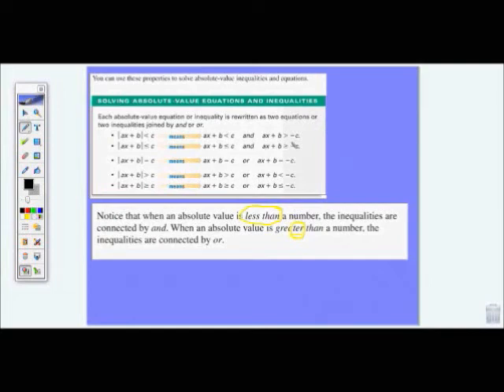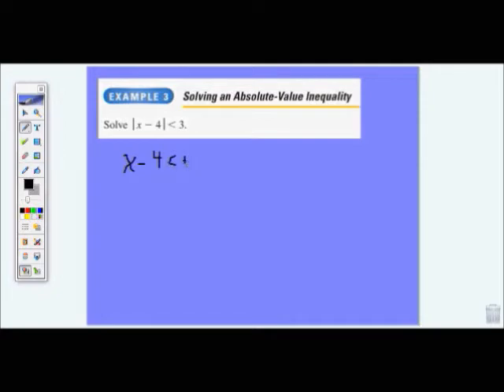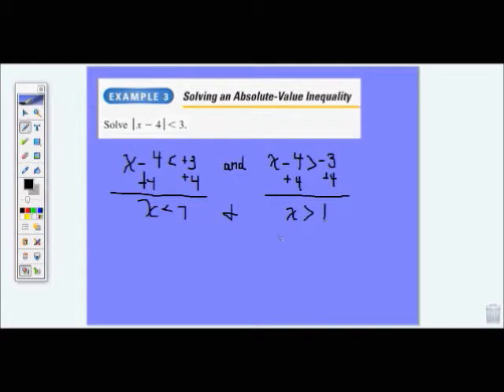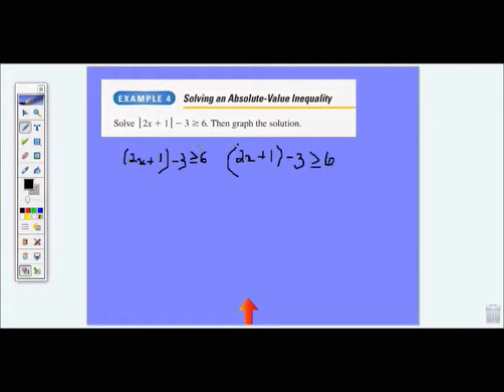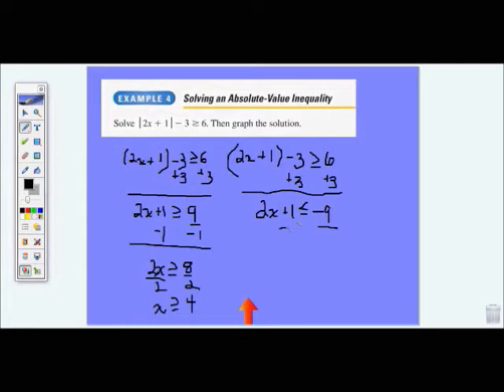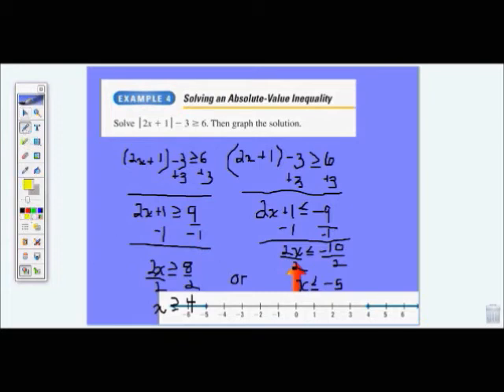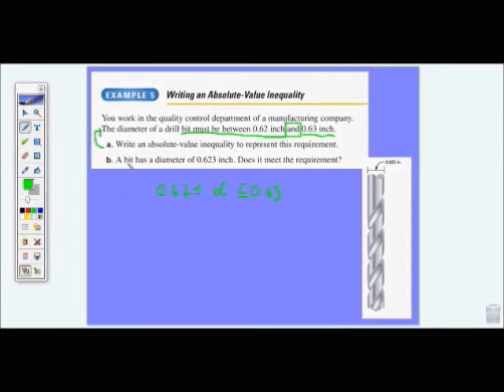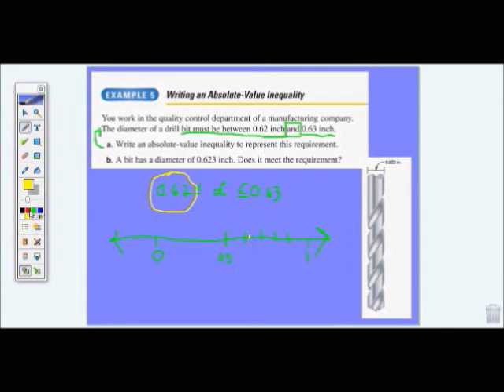Alg 6 4 cont